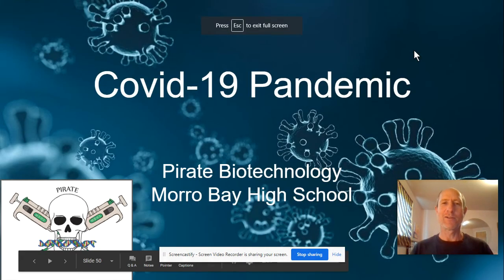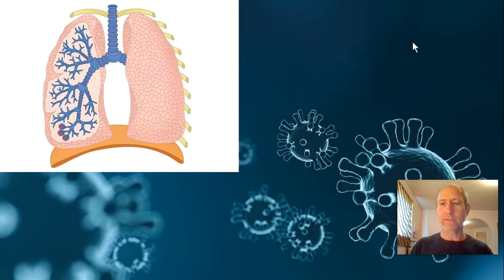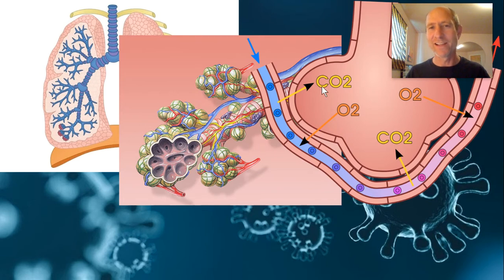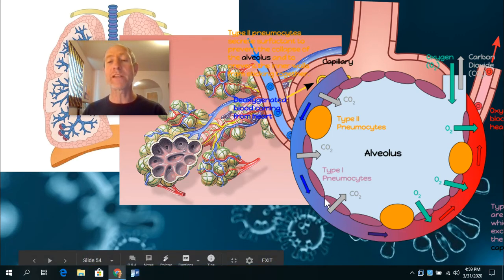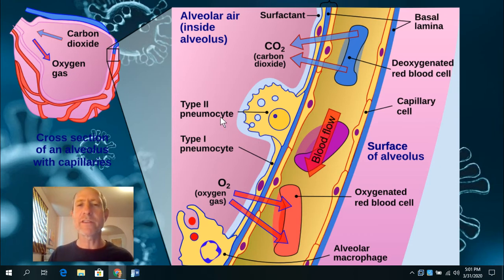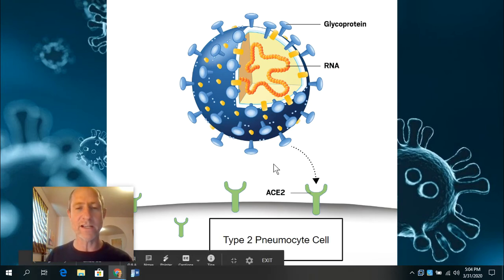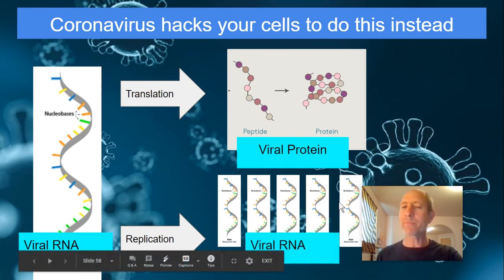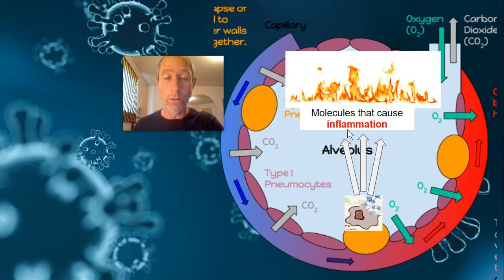COVID-19 Lesson 7: The Cause of Inflammation